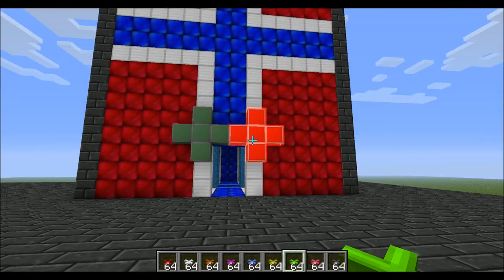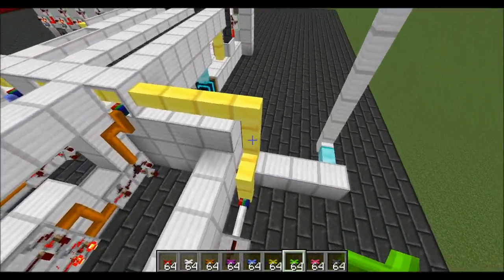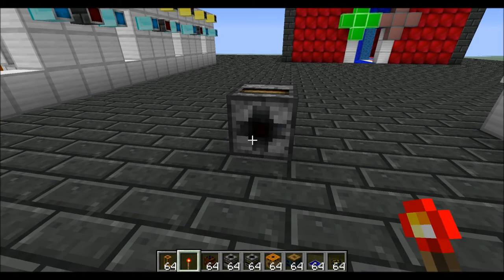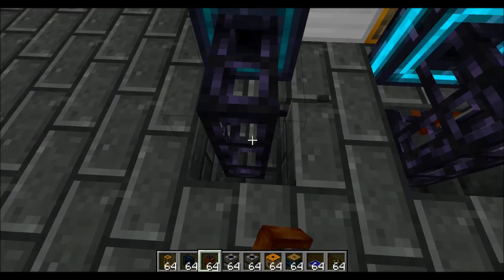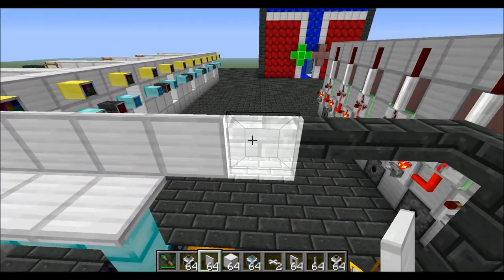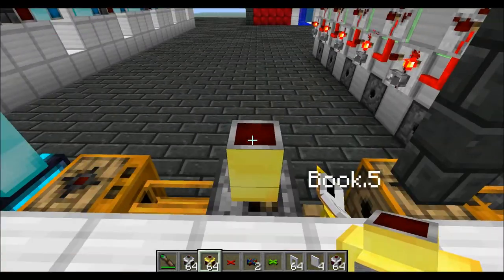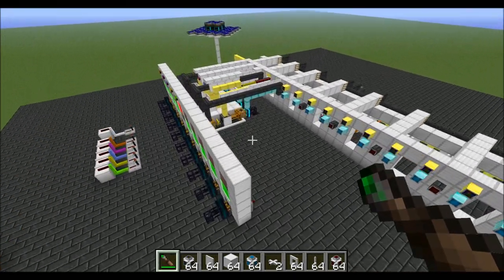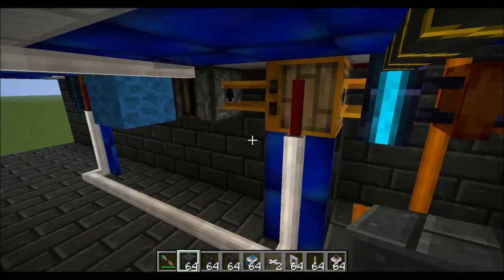Minecraft Mystcraft Nexus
My Mystcraft nexus, made with a mod called redpower2.

Mods i have installed:
- Mystcraft
- Redpower2
- Industrialcraft
- Buildcraft
- Doggytallents
- EE2
- EnderStorage
- Forestry
- InvTweaks
- Lasermod
- LogisticPipes
- NEI
- ThaumCraft
- SneakyPipes
- StevesCarts
- Railcraft
- PortalGun
- AdvancedMachines
- Modloader
- AudioMod
- MinecraftForge
- 4096-Fix
- CodeChickenCore
- SparrowAPI100